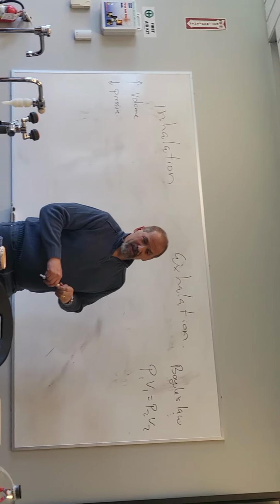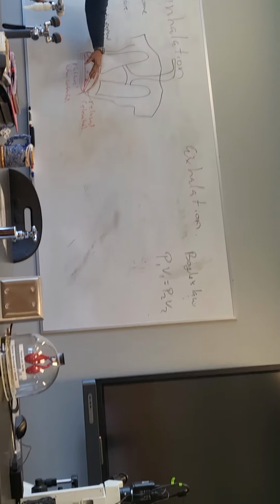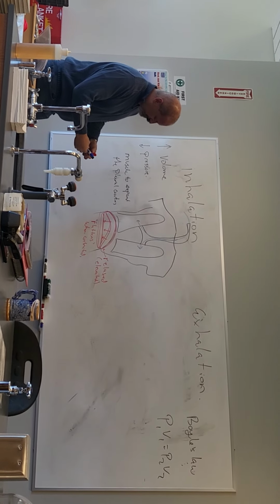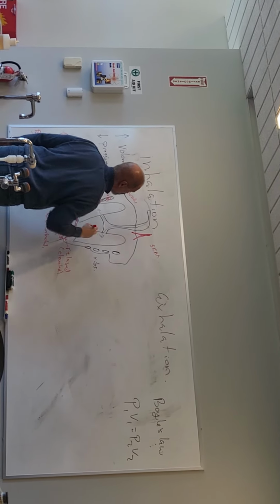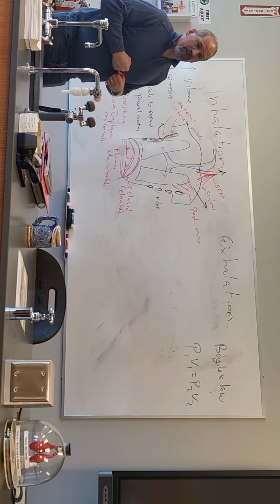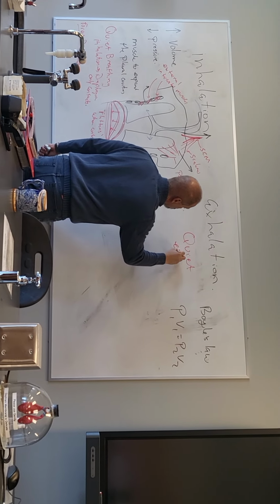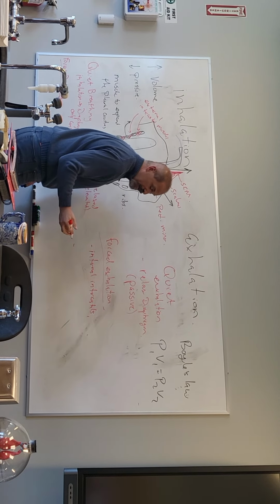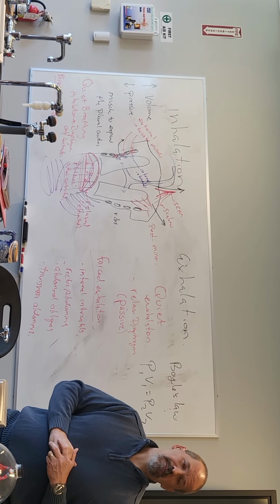April 28, 2022